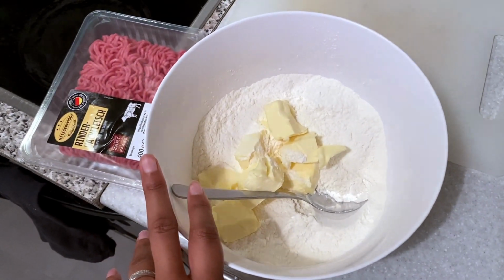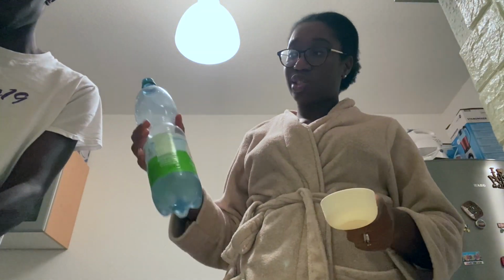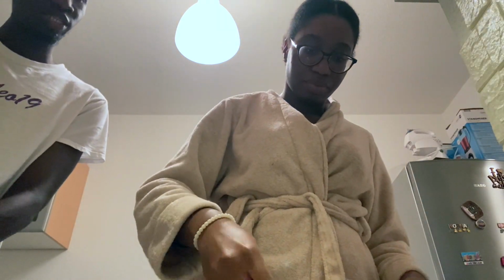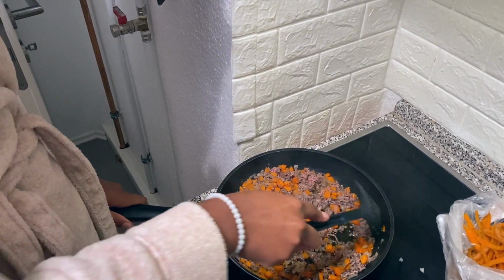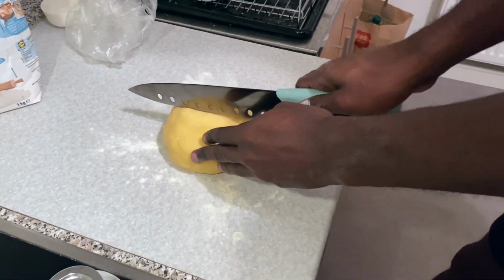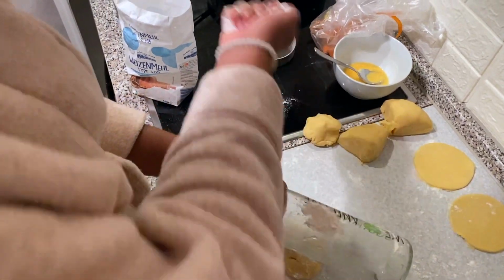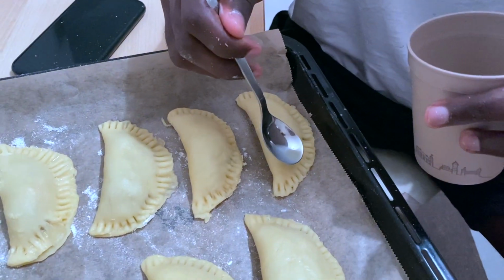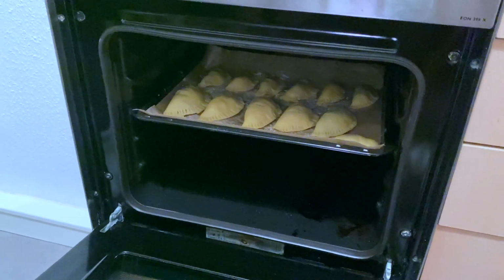Bonding with hubby| Baking meatpie for the first time | IAmCleopatra O.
Bonding is definately needed from time to time🫂. So we decided to jump on it doing one of schatz favourite hobbies…baking!

**LITTLE ABOUT ME**

My name is Cleopatra, I am Ghanaian/Nigerian born in Italy.
I got married at 20, currently in Germany and I’m a polyglot (I speak 5 languages).